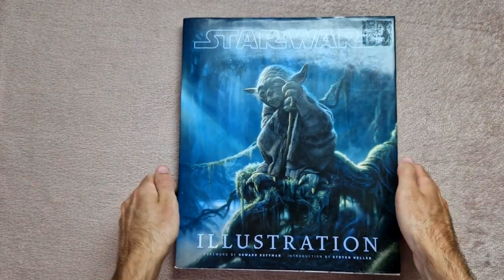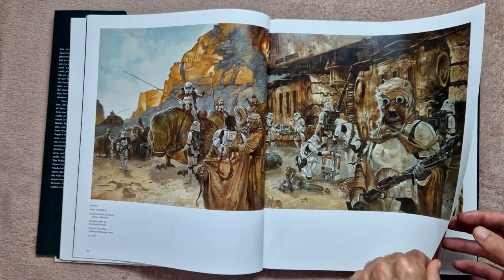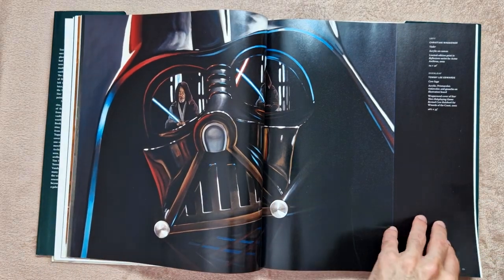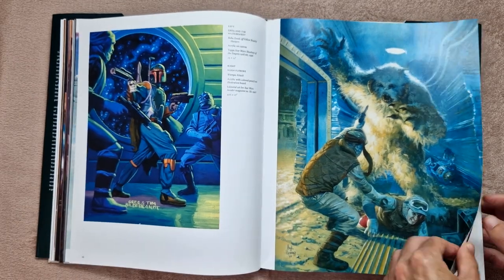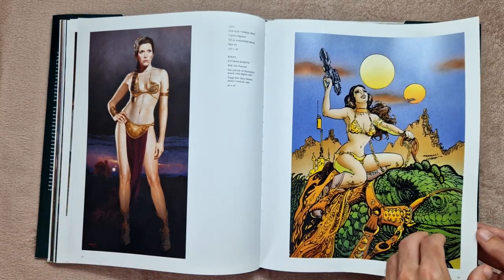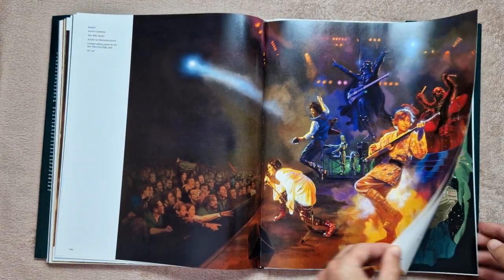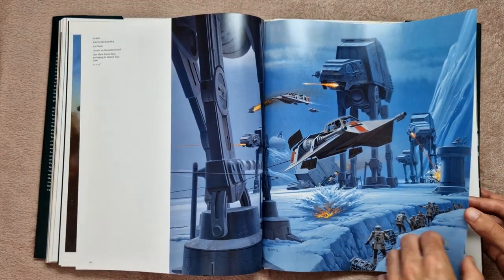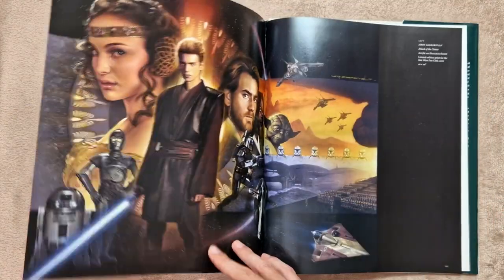Star Wars Art: Illustration book preview🌌 Original trilogy & Prequel trilogy drawing and paintings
Star Wars Art: Illustration book flick through, another 'art of' star wars book! Covering the original trilogy & the prequels. This book is part of a full Star Wars art book series such as Star Wars Visions, the poster collection, the comic book art ( possibly more?) and of course there are a ton of other art books such as the Mandalorian & the Clone wars. Whilst this book is full of paintings that are clearly based on the movie, there are individual 'art of' books for each film. ( I highly recommend the prequel movie art books! ) They are more geared towards sketches and concept art that was developed for the production of the movies.

Whilst there is a range of art work and styles in this book, I would say there are a lot of traditional looking paintings with a realistic style to them, although there is some pencil and ink work in there too. Which paintings stood out to you & which Starwars illustration book is your favourite?